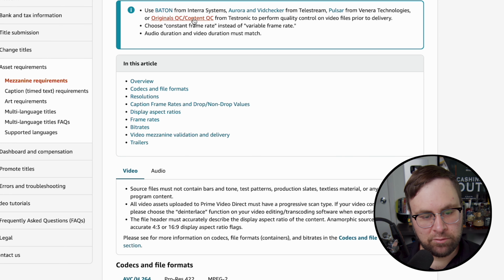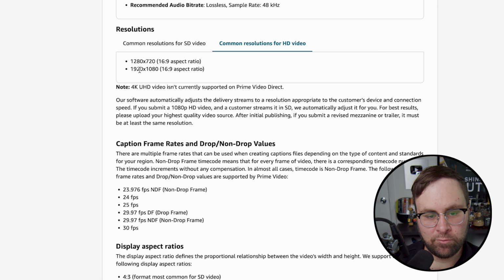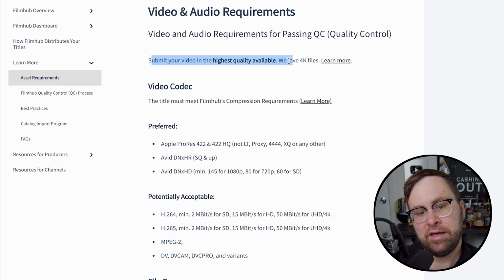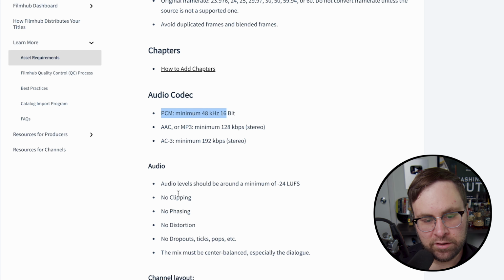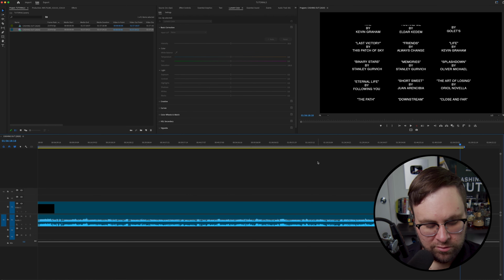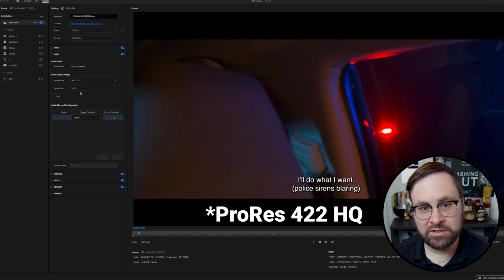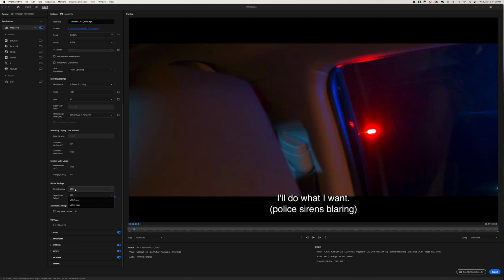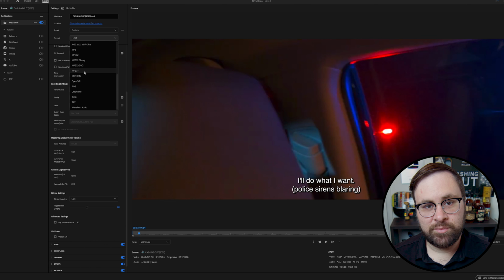How To Export Your Film For Filmhub and Amazon Prime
In this video, I will guide you through the step-by-step process of exporting your film, making it ready for upload to Amazon Prime and Filmhub. This tutorial will cover everything you need to know, from the technical specifications required by these platforms to best practices for ensuring your film meets their quality standards. By the end of this video, you'll have the knowledge and confidence to distribute your film to a wider audience, reaching millions of potential viewers on Amazon Prime and Filmhub.

Resources

Finding this video useful? Help support me

00:00 Intro
00:47 Amazon Requirements
07:33 Filmhub Requirements
12:02 ProRes 422 HQ Export
19:48 H.264 Export Settings Settings
25:11 Common Problems and Solutions